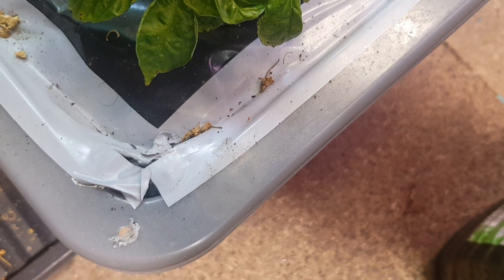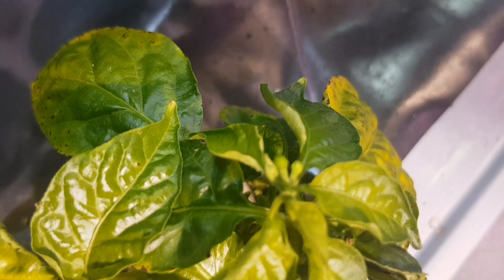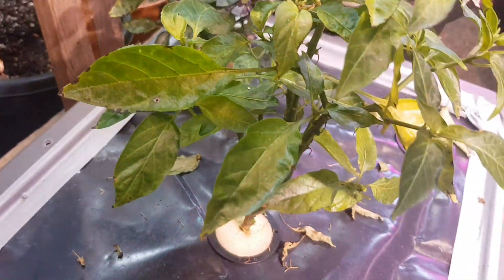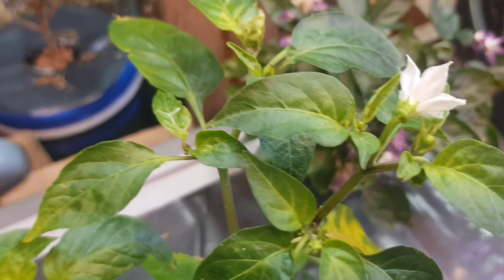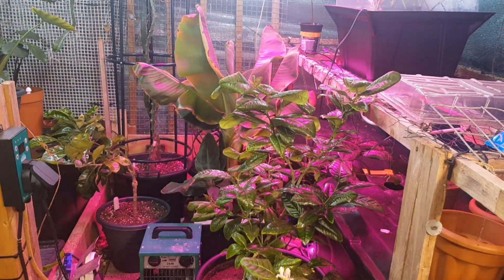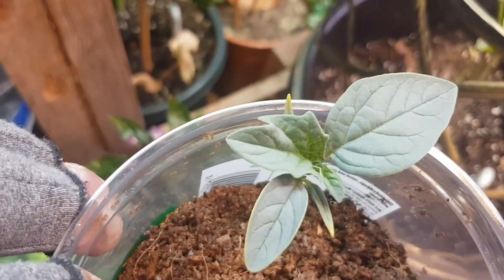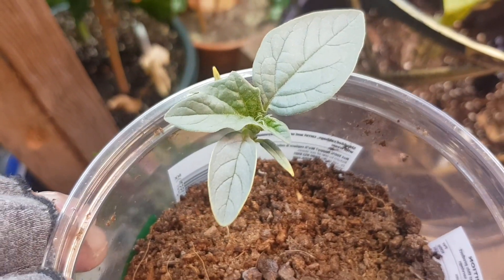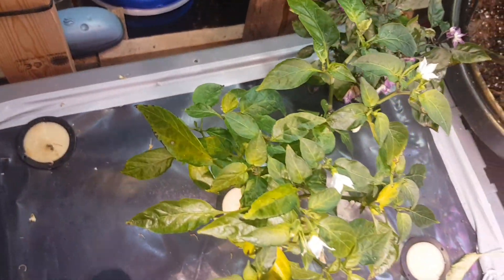❄Part3 Winter Project Growing Hydroponic Chillies in Kraky method Shokher Bagan 2020 Full HD 1080p